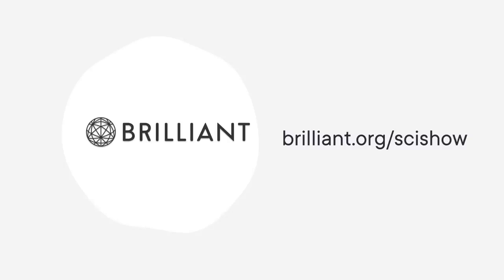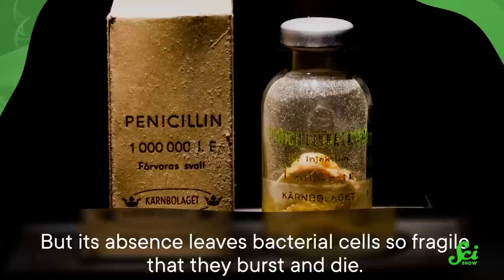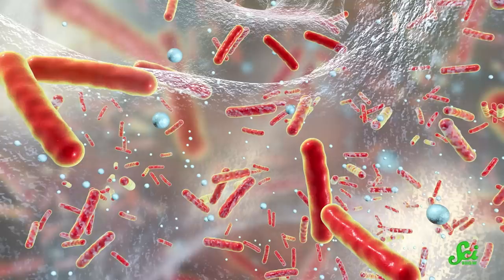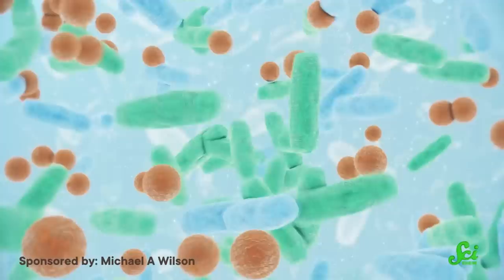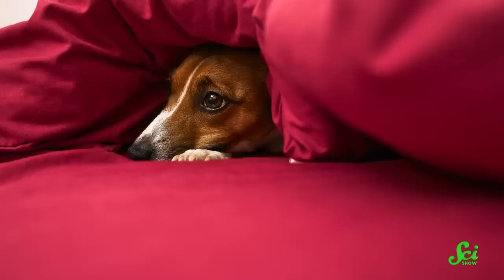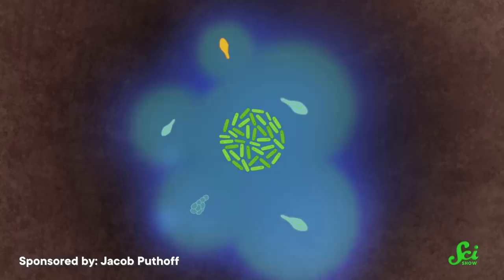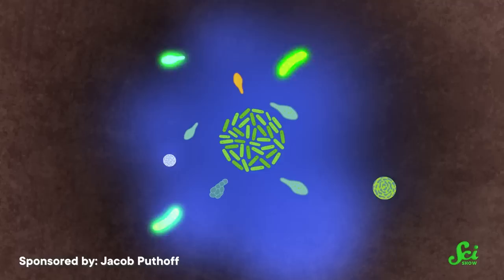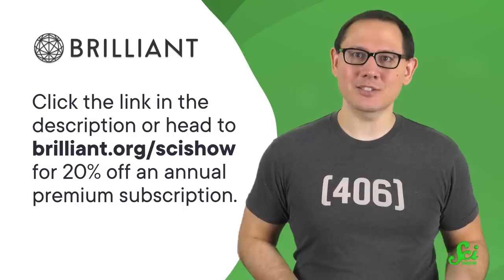Antibiotic Resistance is SO COMPLICATED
You may be tempted to think of the relationship between antibiotics and bacteria as adversarial, but it's actually much more complex than that. And that complexity may help us to overcome an increasing number of antibiotic resistant bacteria.